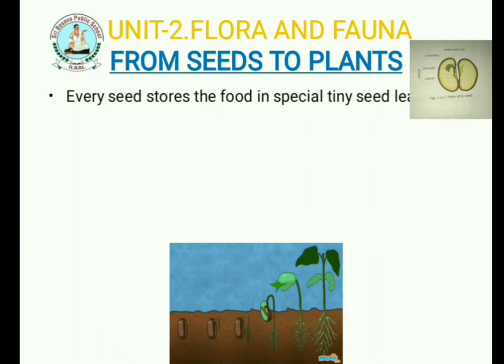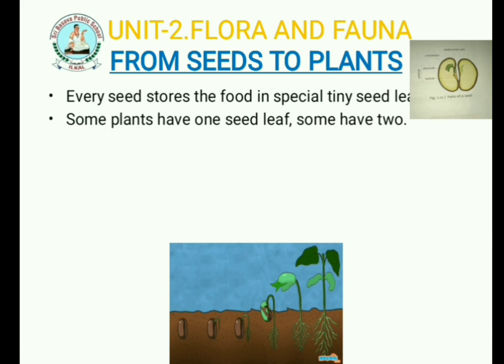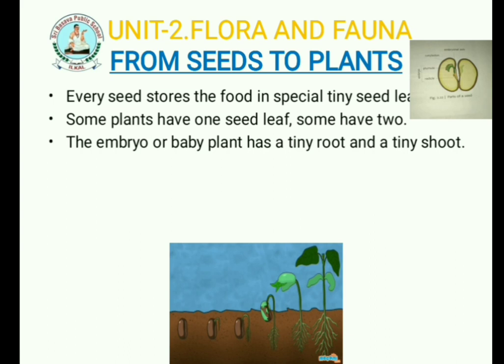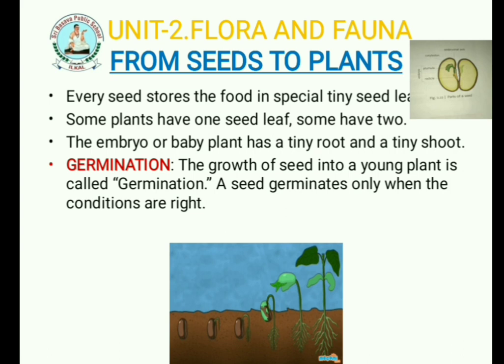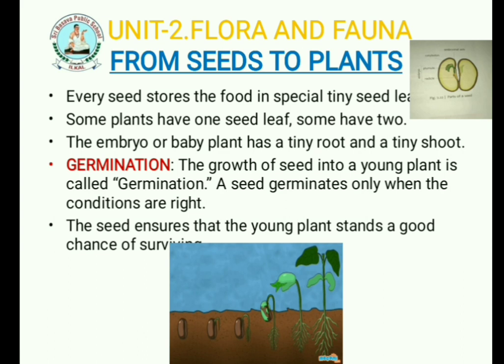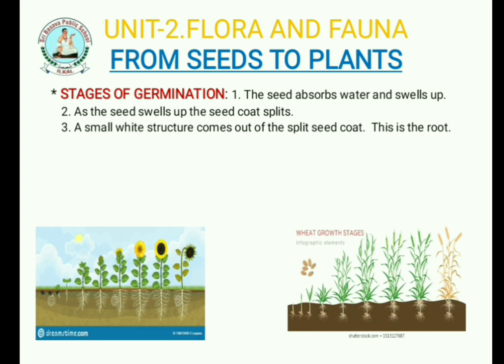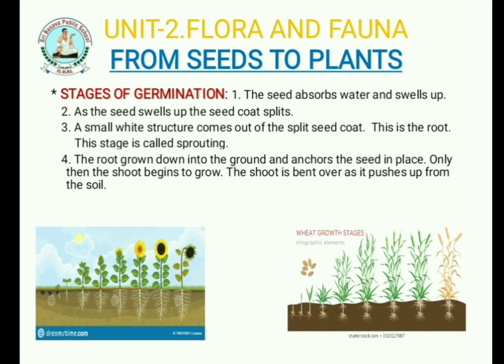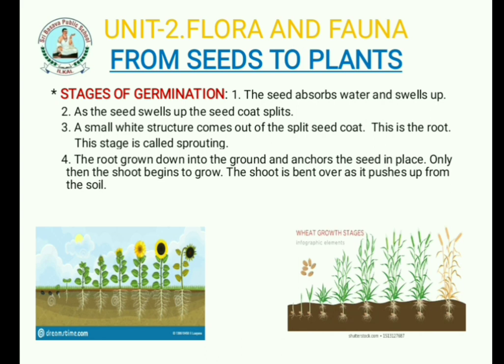Unit-2 Flora and Fauna Part -3